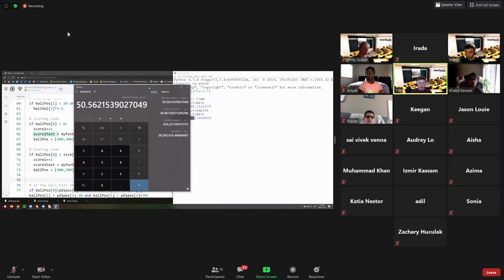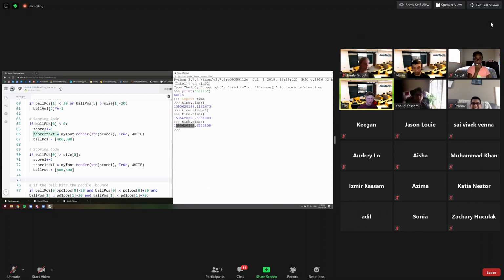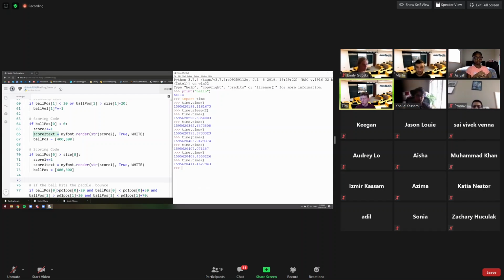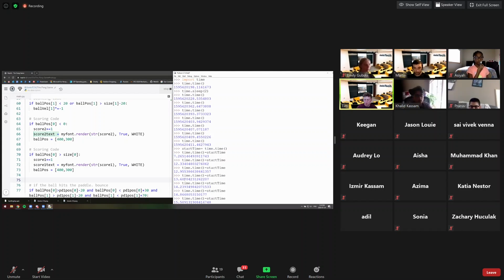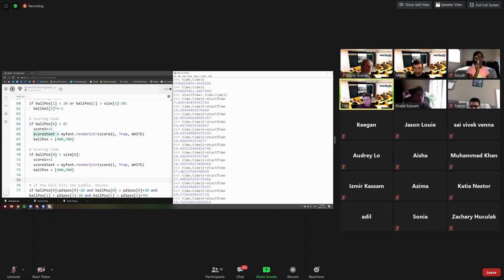Intermediate Python Time explained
Intermediate Python Time explained Instructor: Tim, Martin.